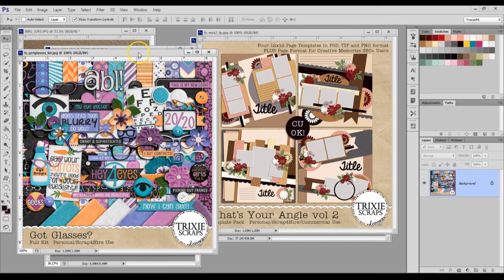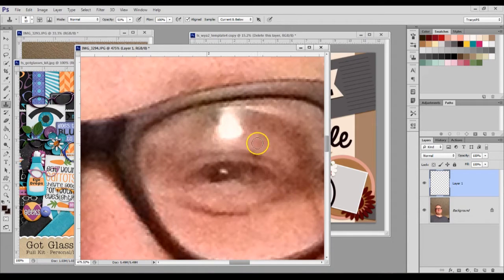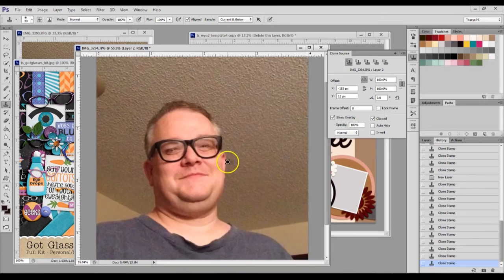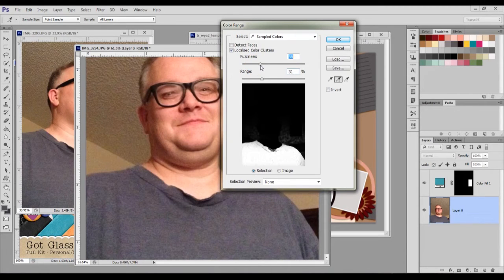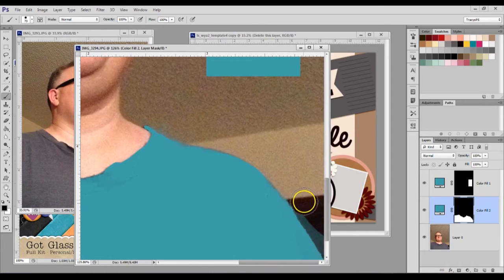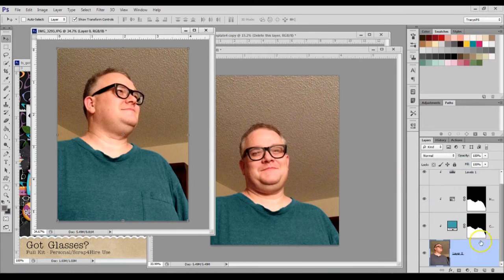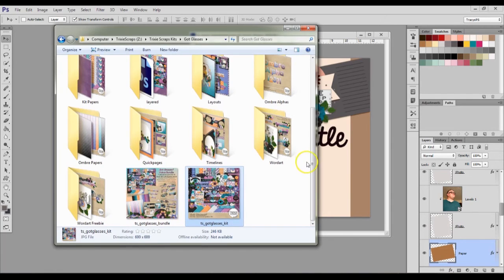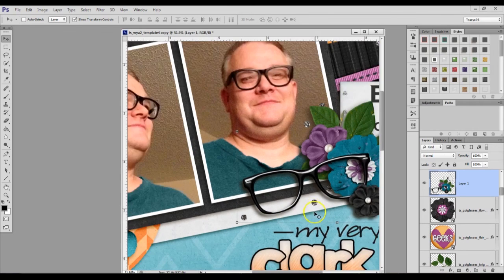Removing Glass Glare & Using Color Range Selections to Edit Photos - Scrap Saturday Episode #3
In this video, I show you my simple tips for removing glare from eyeglasses in portrait photos, plus I demonstrate how to use the Color Range dialog in Photoshop.

PROGRAMS AND EQUIPMENT:
Layout/Tutorial: Photoshop CS6

Hey! I love to read and reply to your questions and comments.